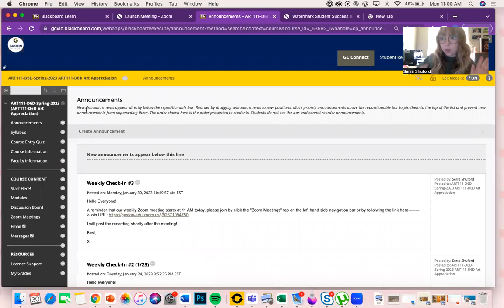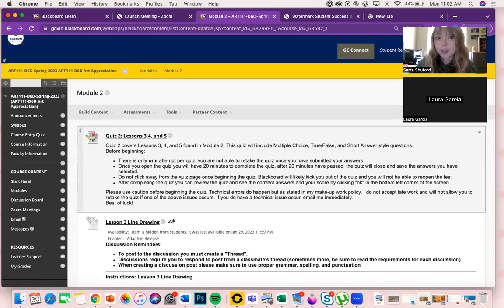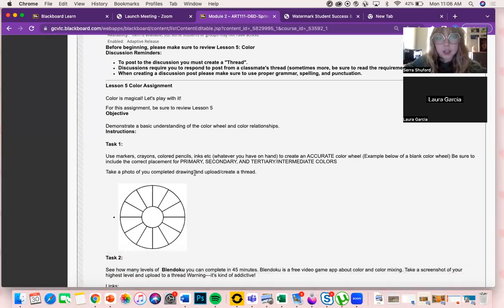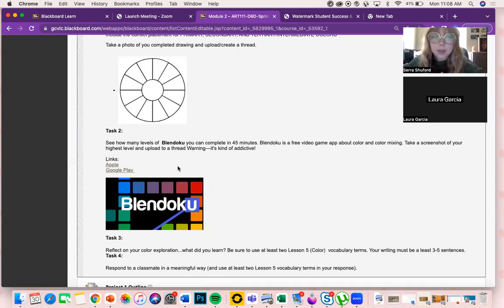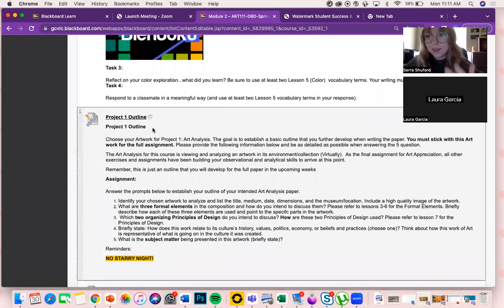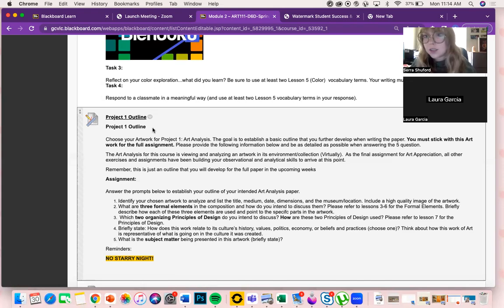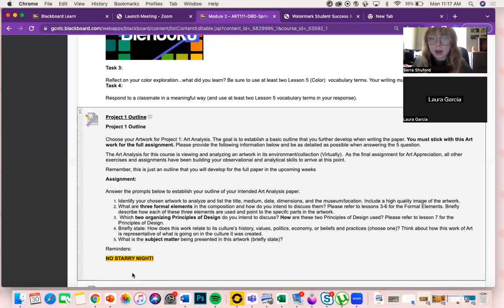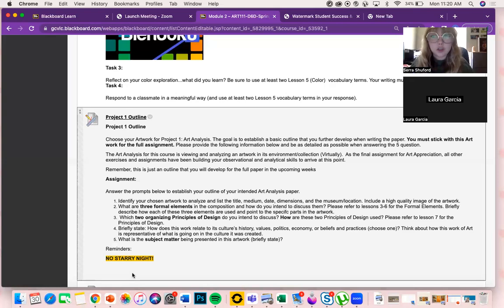Weekly Check-In #3- D6D Spring 2023